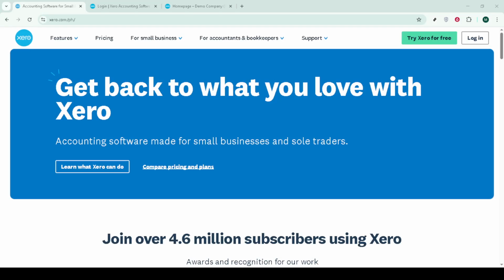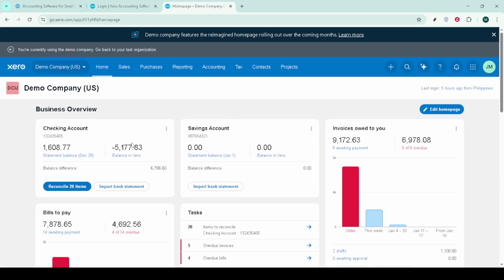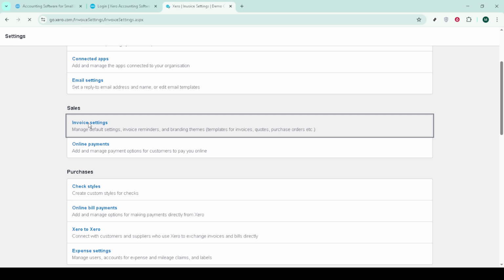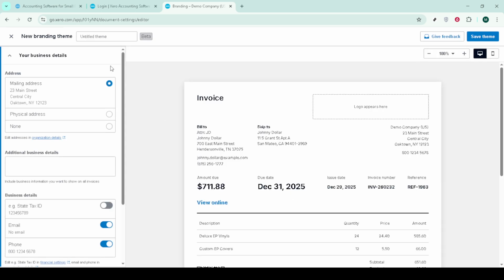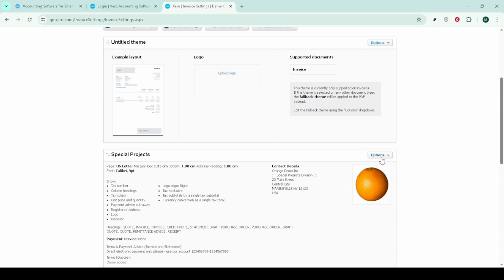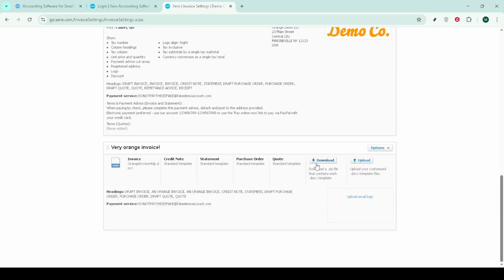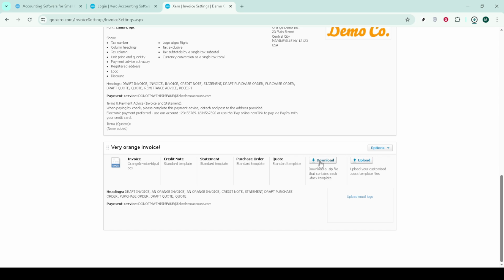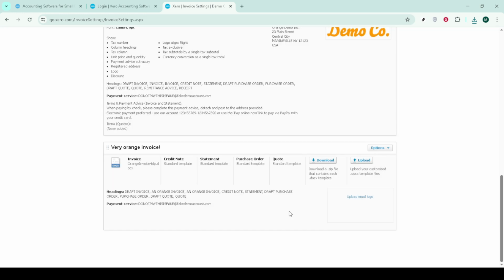How to Customize Your Xero Invoice Settings and Templates [Full Guide 2026]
In today's video we cover: how to customize your xero invoice settings and templates, customize xero invoice settings, xero invoice template customization, xero invoice settings tutorial, xero full guide 2026, how to edit xero invoice template, xero branding themes setup, change invoice layout in xero, xero invoicing tutorial for beginners, xero accounting software guide, create custom invoice in xero, xero step by step tutorial, xero tips and tricks 2026, small business invoicing xero, xero invoice format change, xero training video, xerox invoice settings, xero invoise template guide